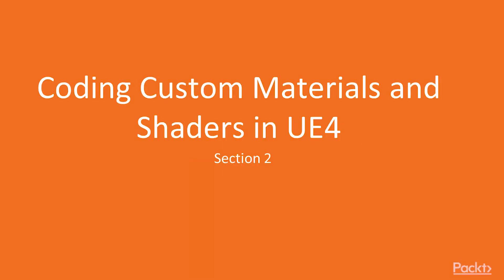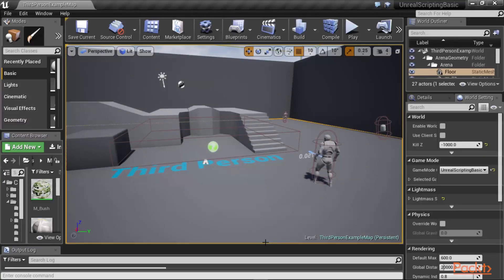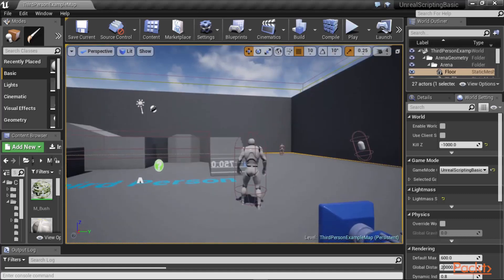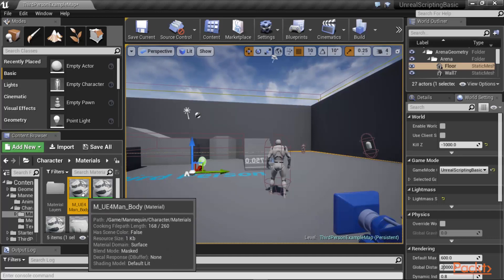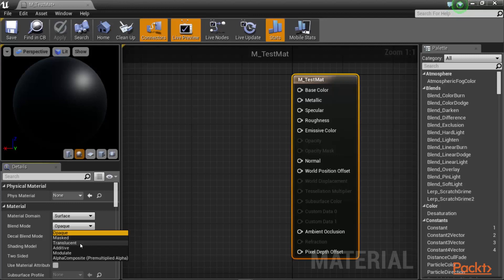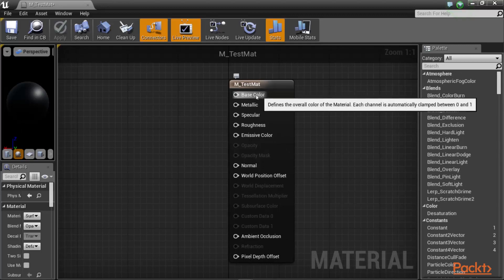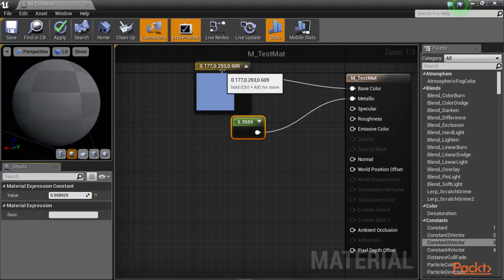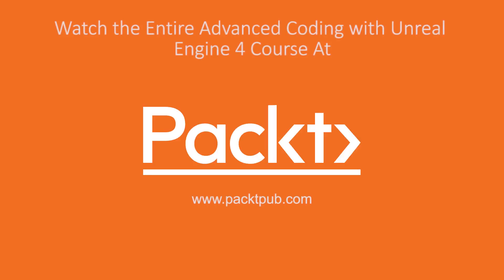Advanced Coding with Unreal Engine 4: Introduction to Material Programming| packtpub.com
Learn about materials and shaders in Unreal Engine 4.
• Learn about Materials and Shader expressions
• Learn about the anatomy of a Material
• Learn how to program Material Nodes and expressions